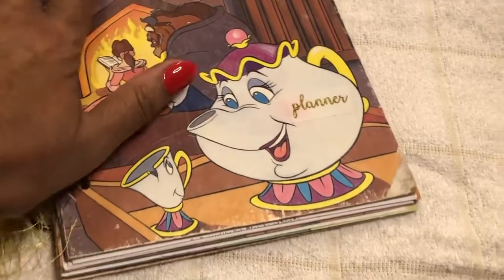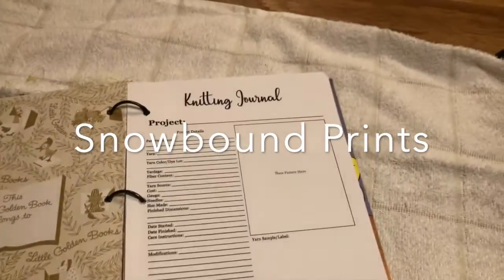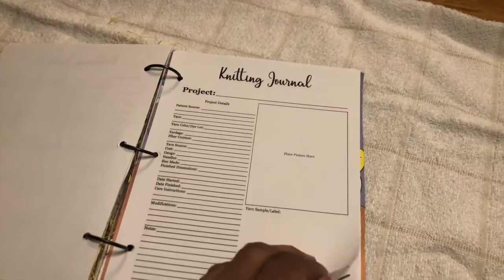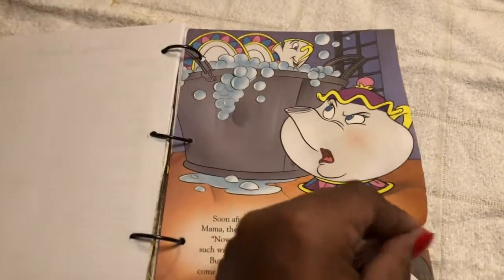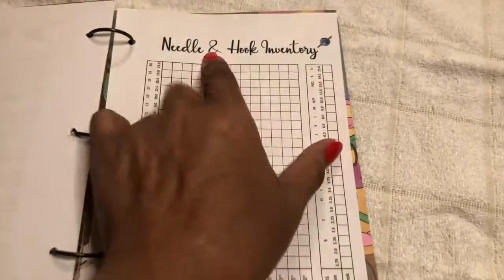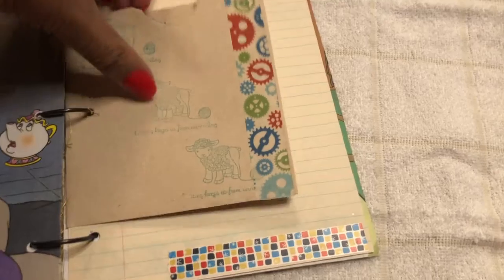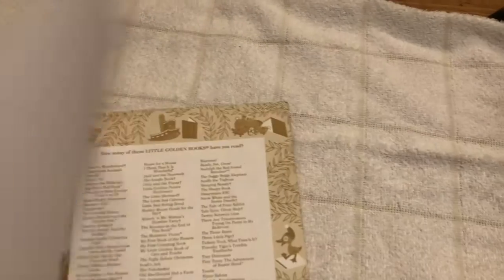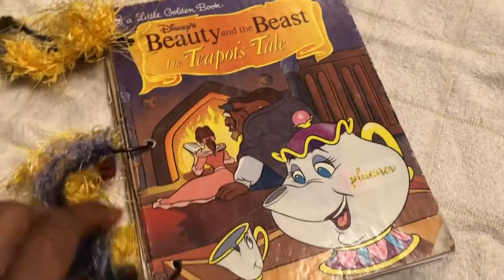***CLOSED*** OUR FINAL GIVEAWAY #4 - A Knit/Crochet Planner!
This is the last giveaway in our viewer appreciation giveaway series. This will close on DECEMBER 18/19